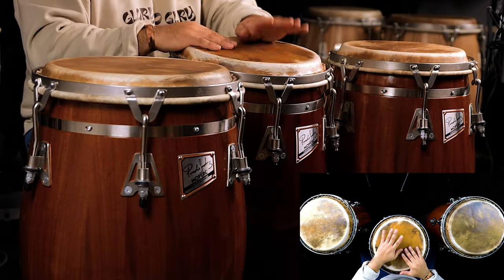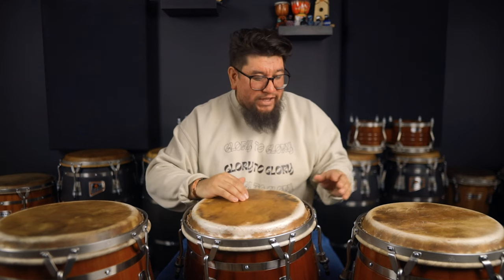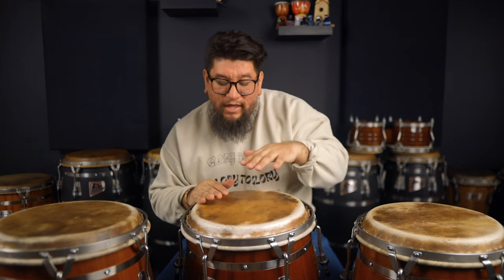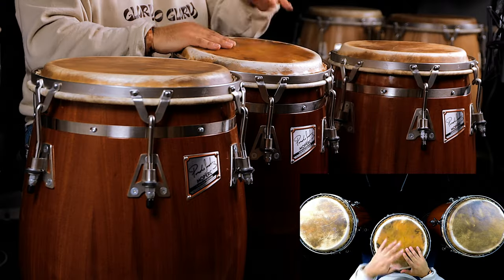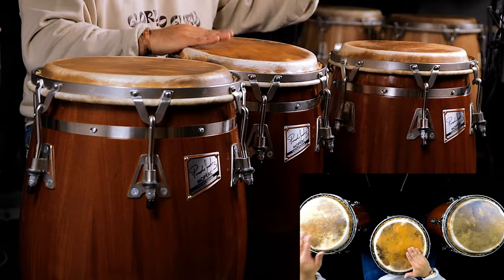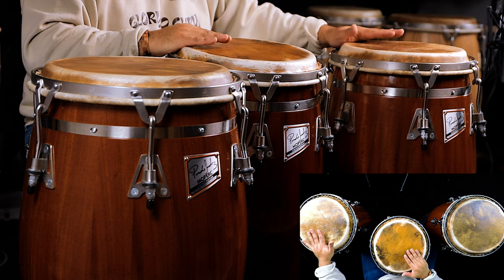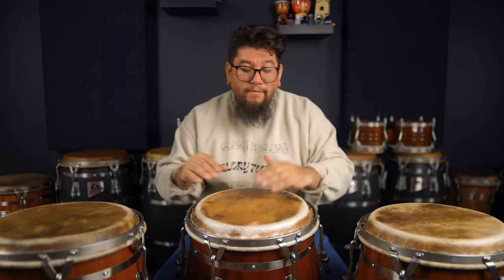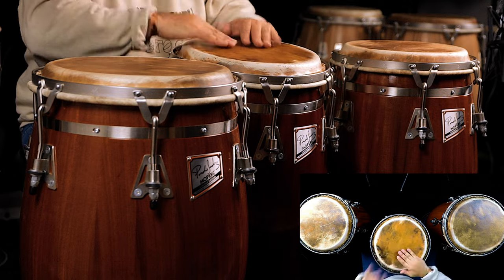How To Play 3 Guaguanco Feel Tumbaos on Congas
GET MY EBOOK FOR TRANSCRIPTION

AND It's another Three for One today!

Here's a simple tumbao variation that you can use 3 different ways on 3 congas.

0:00 - Intro
1:02 - Explanation of Pattern
2:26 - Demo of 1st Pattern
3:33 - Breakdown of 1st Pattern
11:14- Slow Count of 1st Pattern
12:04 - Breakdown of 2nd Pattern
17:38 - Slow Count of 2nd Pattern
18:27 - Breakdown of 3rd Pattern
21:43 - Slow Count of 3rd Pattern
22:15 - Conclusion